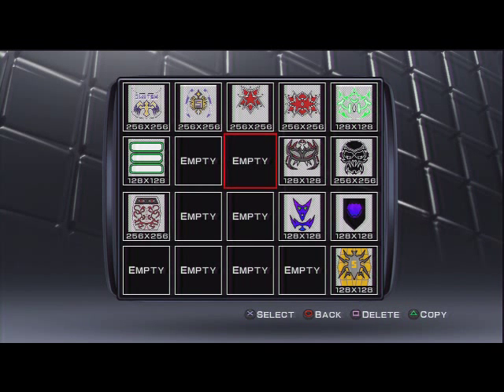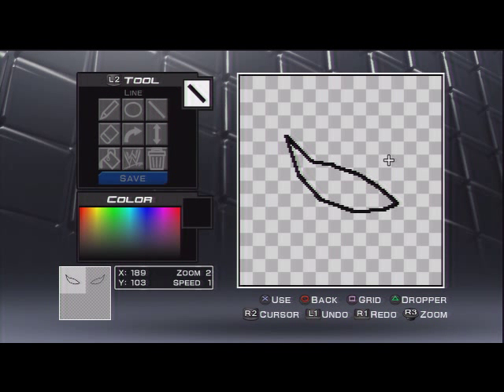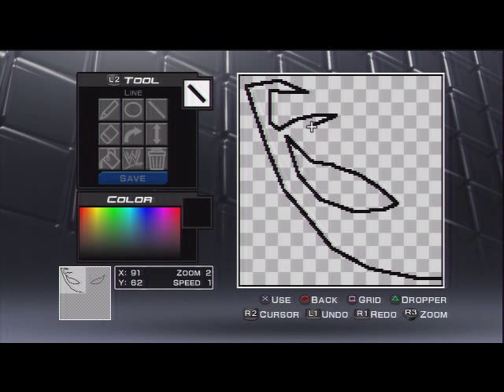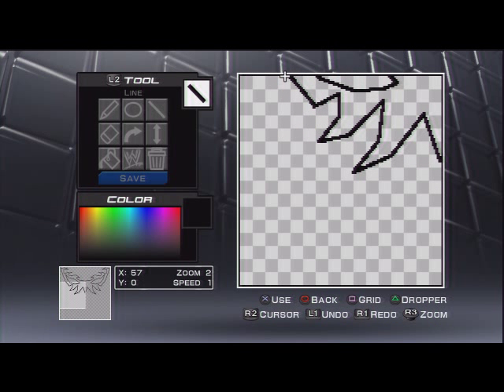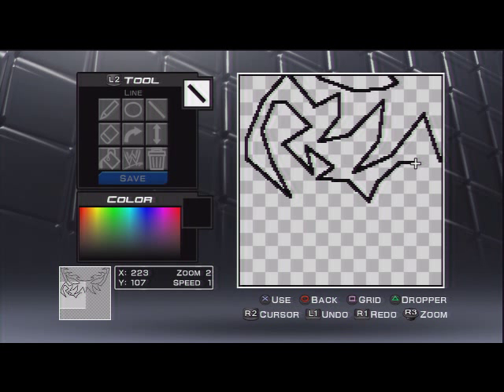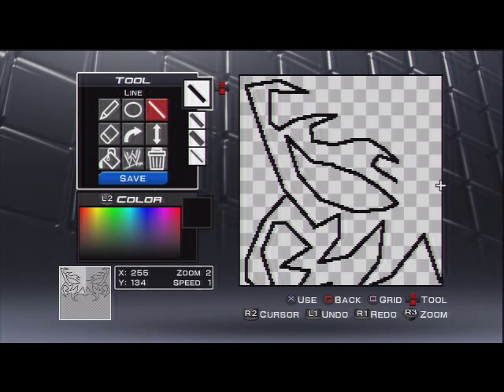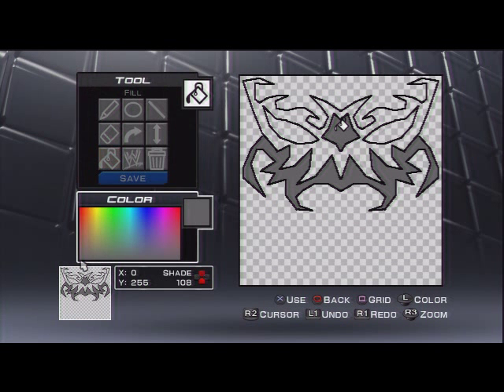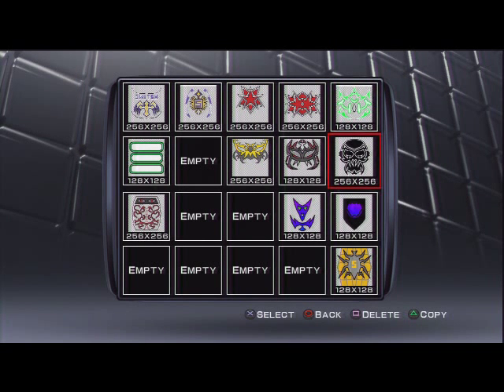SvR2011 Paint Tool Tutorial [Masks]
My take on how i do my masks. Any questions message me privately